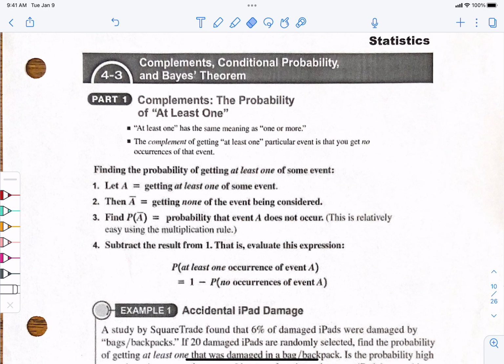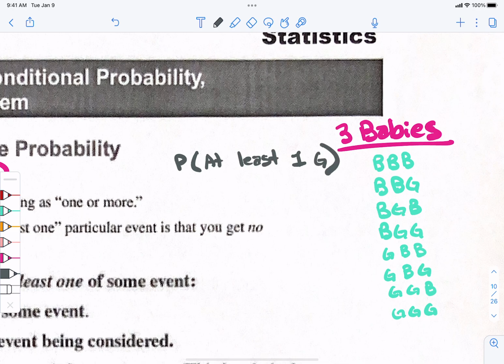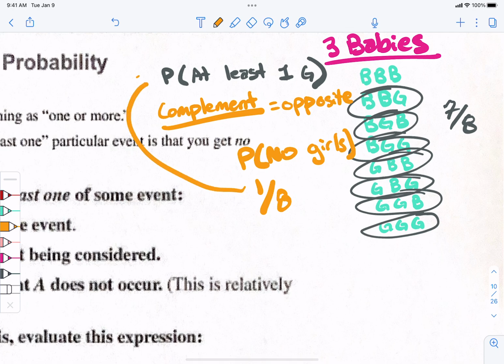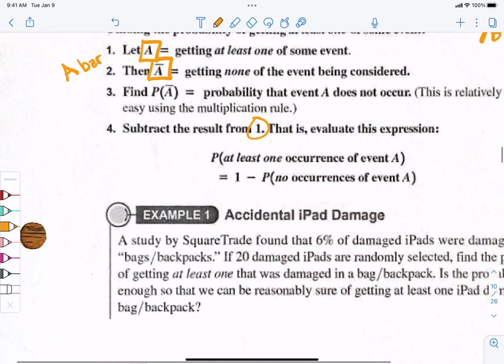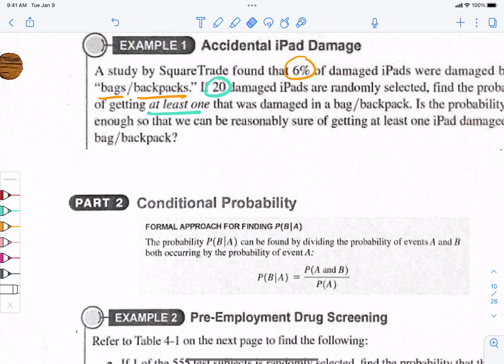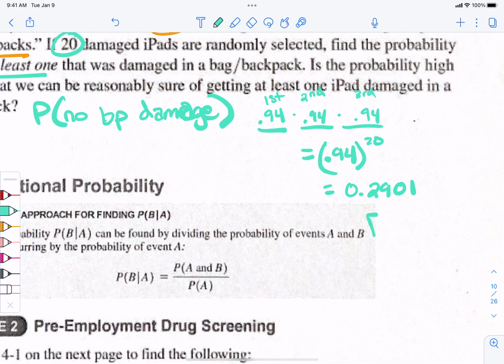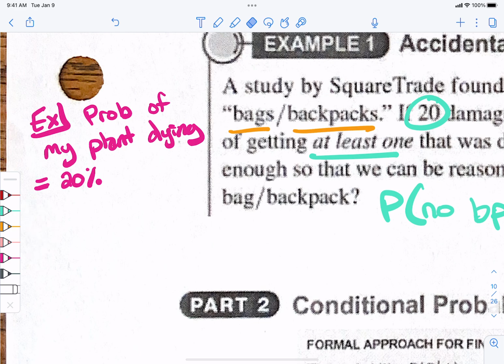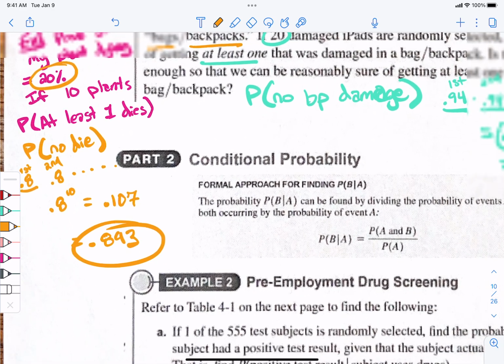Stats 4 3 Part A